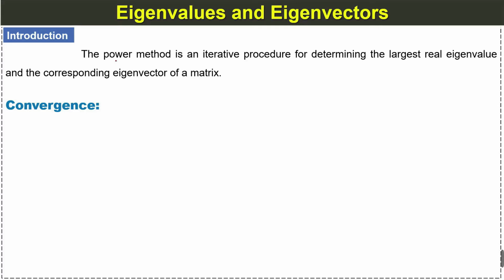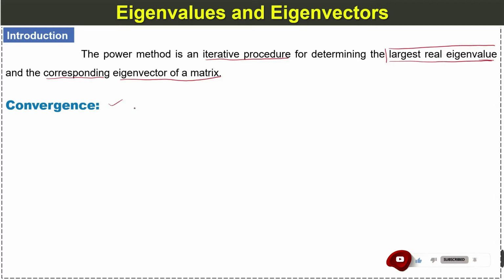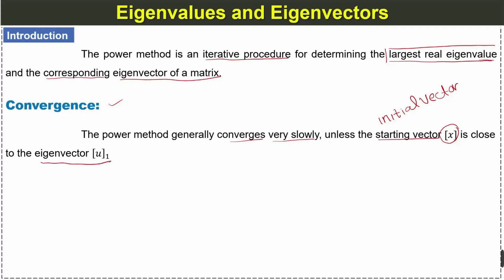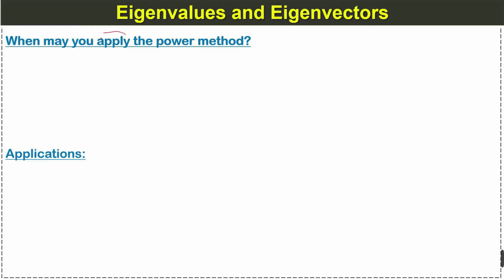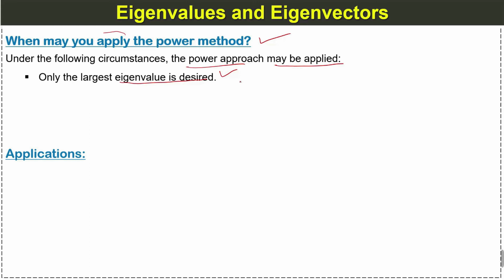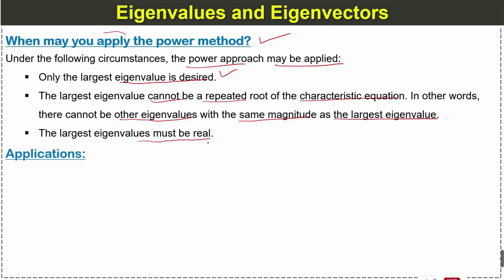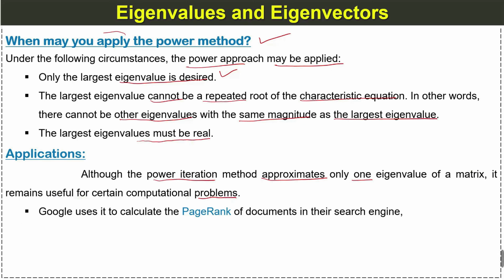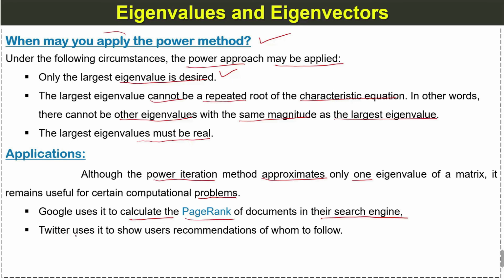THE BASIC POWER METHOD | Introduction | Convergence | When can Apply Power Method | Applications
-Content-
📌 (01:01​​) Introduction
📌 (01:39) Convergence of Power Method
📌 (02:39) When may you apply The Power Method
📌 (03:50) Applications of The Power Method

Finding/Computing Eigenvalues and Eigenvectors of Given Matrix of Order 2x2 ,3x3 and NxN With Geometrical/Graphical Representation |Lec#03

Finding/Computing Eigenvalues and Eigenvectors of Given Matrix of Order 2x2 ,3x3 and NxN